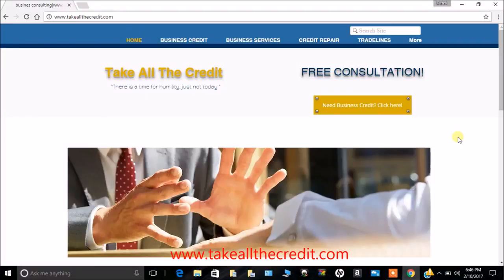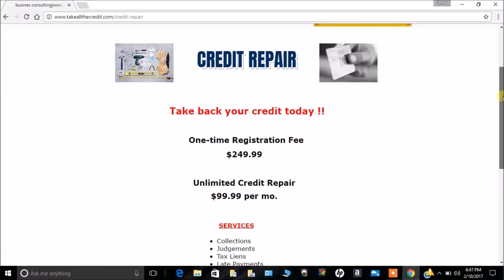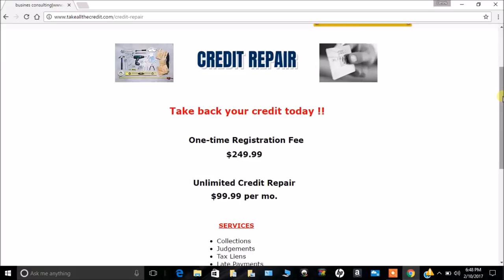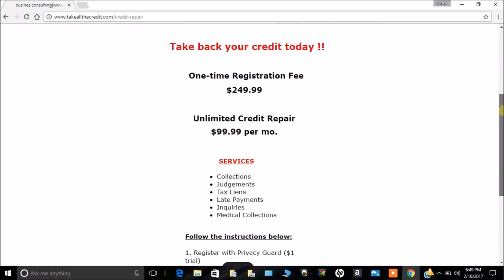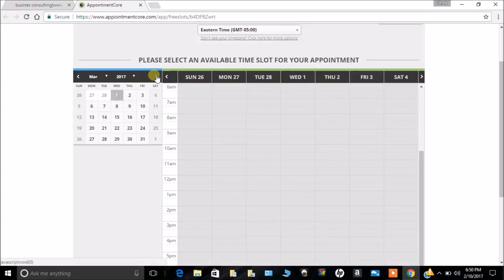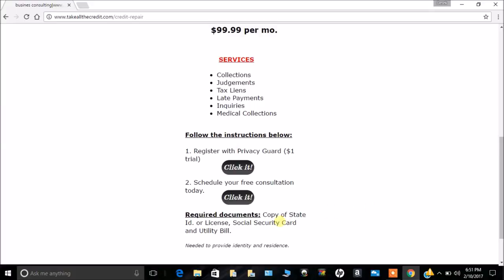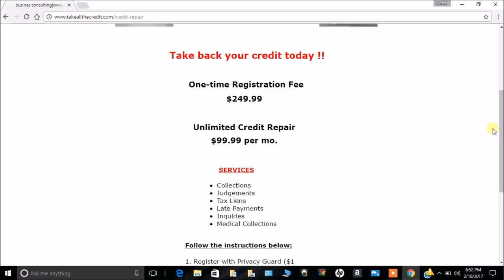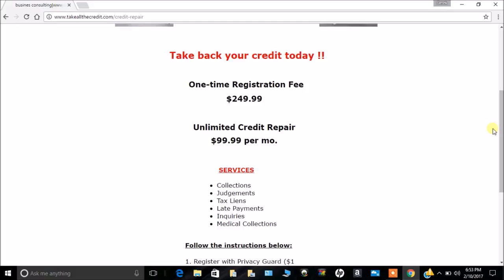Unlimited Credit Repair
Take All The Credit explains their new credit repair service. It's important that you repair your credit today. Stop paying a higher interest rate for everything. Now is the time! It's time that you invest in yourself!